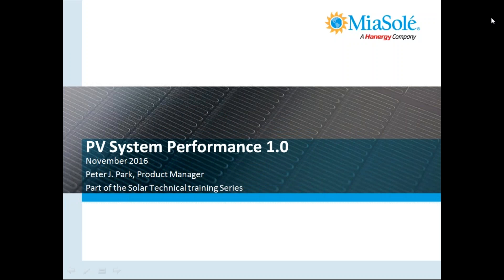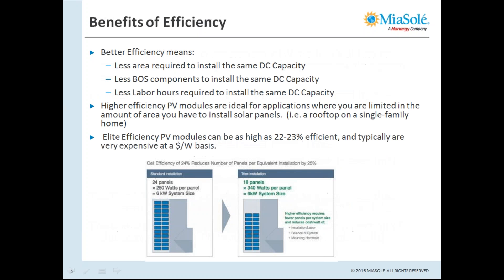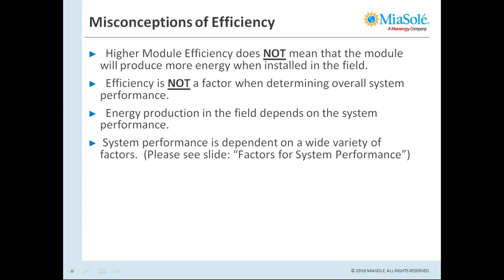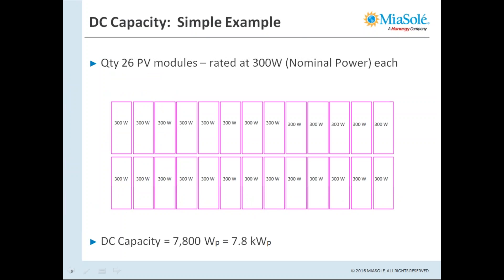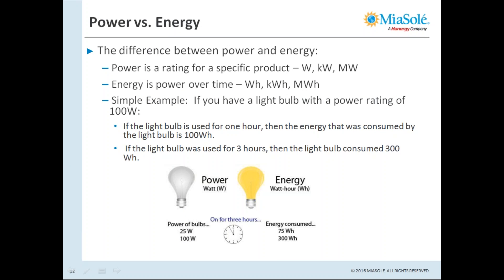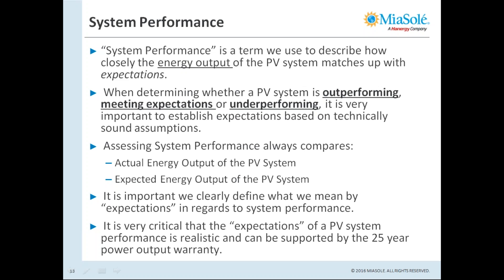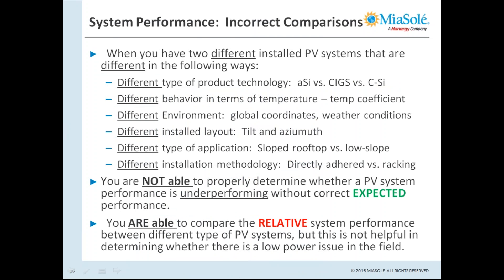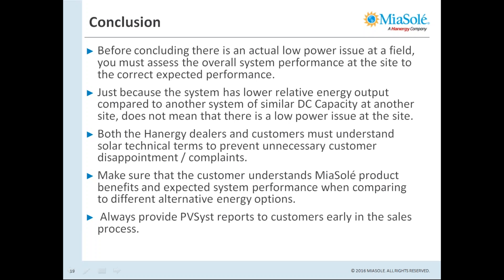PV System Performance 1 0 Rev 1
Webcast that explains photovoltaic system performance and how to calculate it.